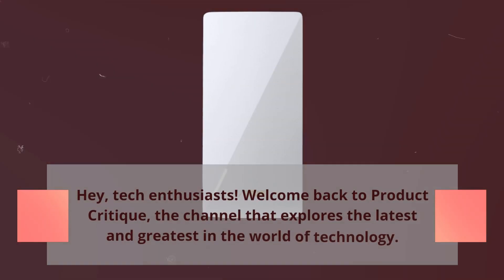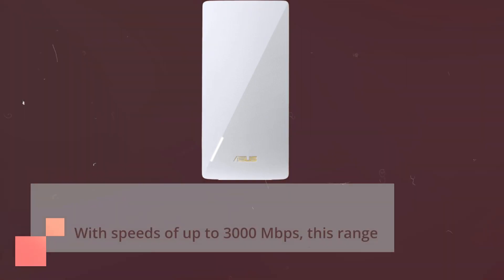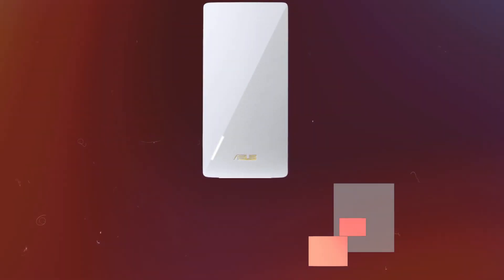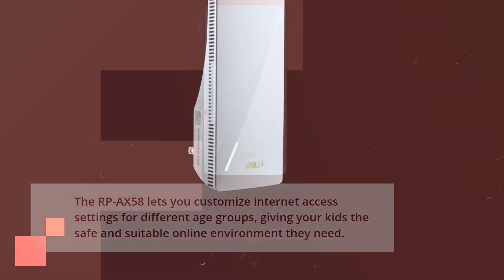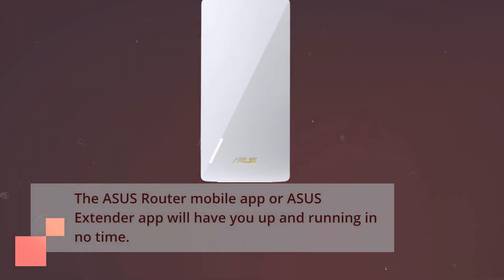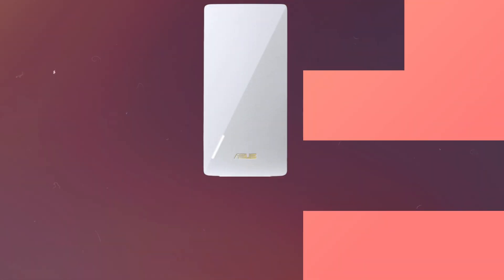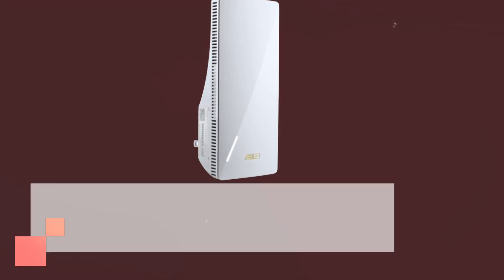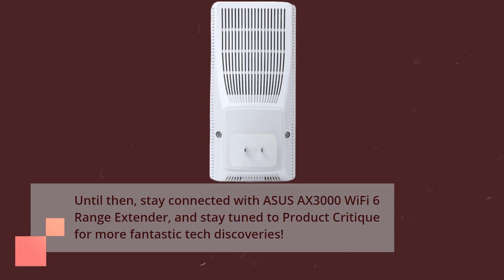ASUS RP-AX58 AX3000 Range Extender: Extend Your Wi-Fi Reach - Review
Amazon Product Name : ASUS RP-AX58 AX3000 Dual Band WiFi 6

Welcome to our review of the ASUS RP-AX58 AX3000 Dual Band WiFi 6 Range Extender! In this video, we'll explore the features and performance of this cutting-edge range extender, designed to supercharge your wireless network with WiFi 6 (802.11ax) technology. Whether you're looking to eliminate dead zones, boost your network coverage, or simply enhance your connectivity, this review will help you decide if the ASUS RP-AX58 is the right choice for your home or office.